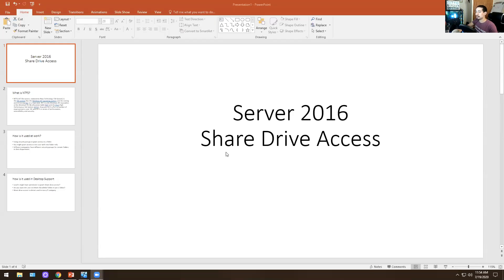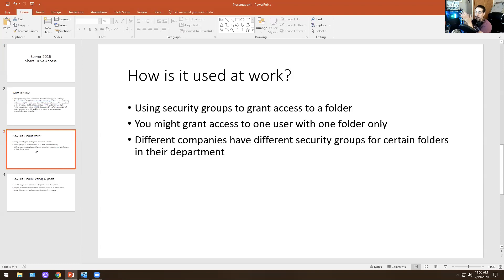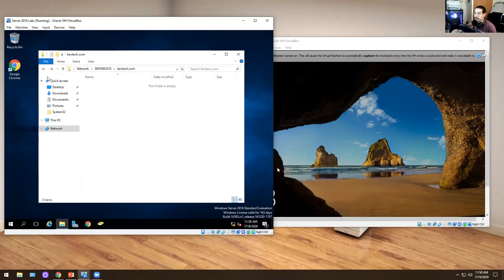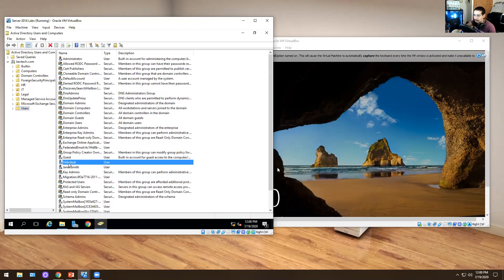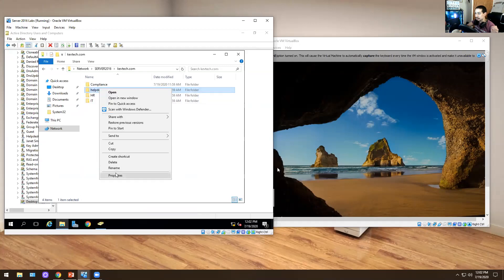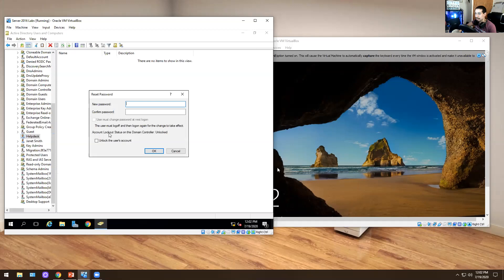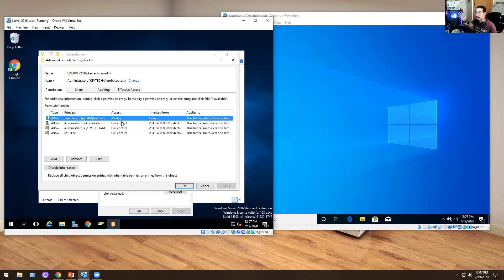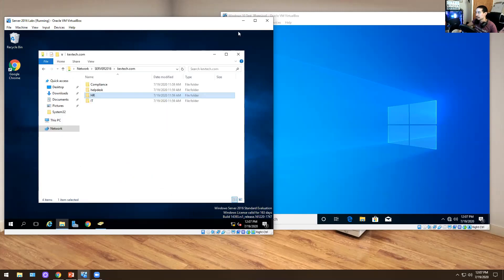IT: (Entry Level Helpdesk) Share Drive Permission Lab (What Is NTFS)